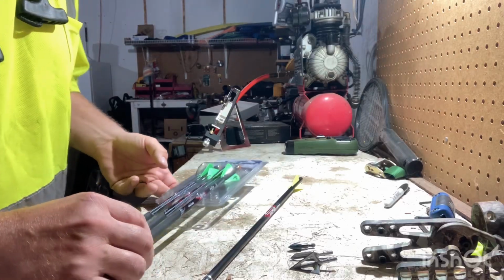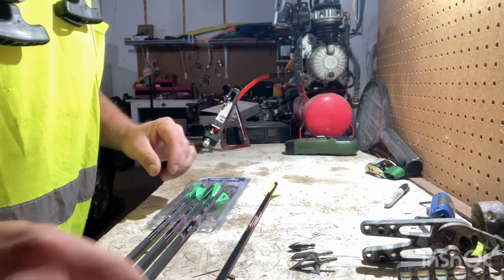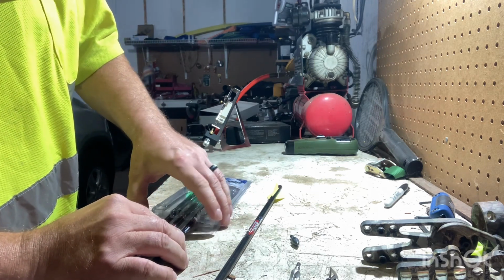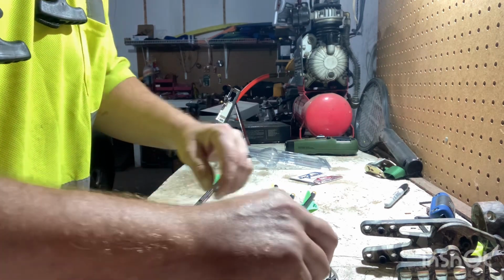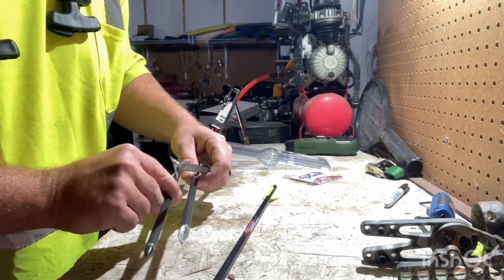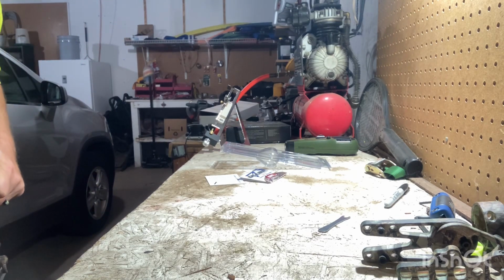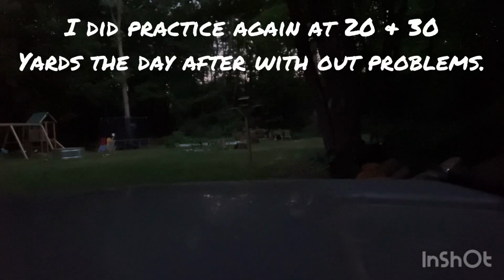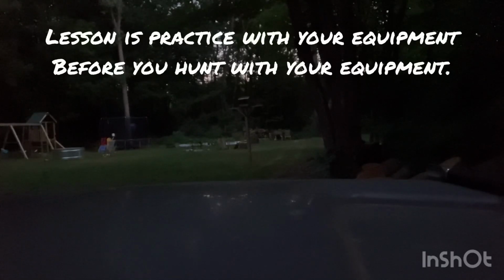I messed up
This video starts out as an unboxing of my new bolts with lighted nocks & turns in to a demonstration of why you should practice with you equipment before you hunt with your equipment. I found that the bolts fly good but I make a bad shot.

Check out @midwestbowhunting7501
Check out @creekkings
Check out @EFactorOutdoors
Check out @TRIBEDRAKE